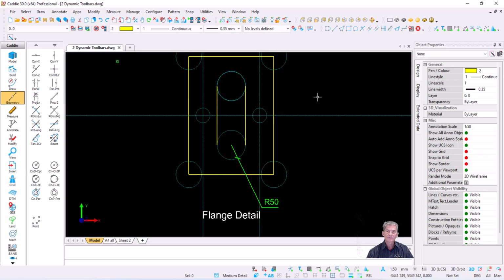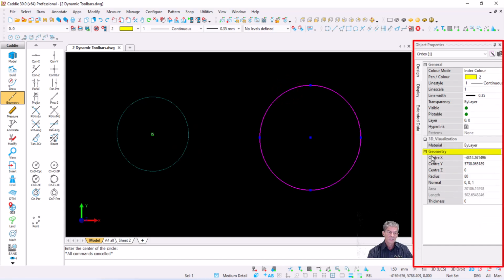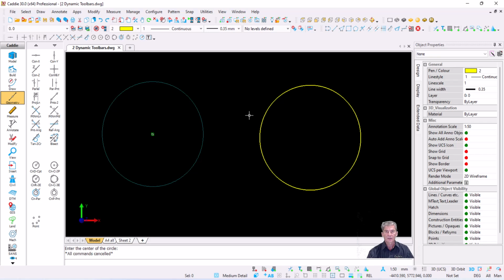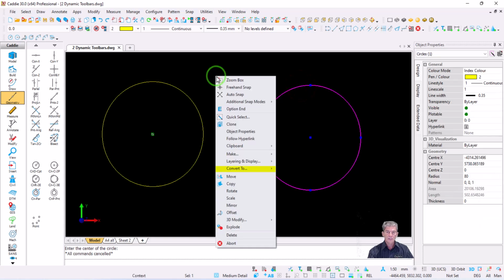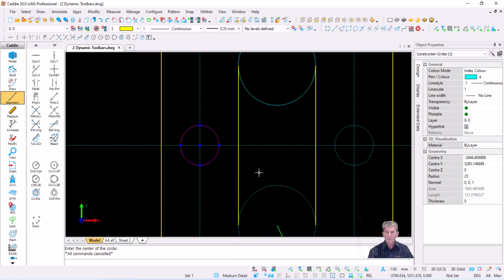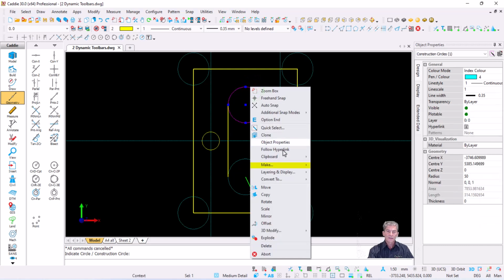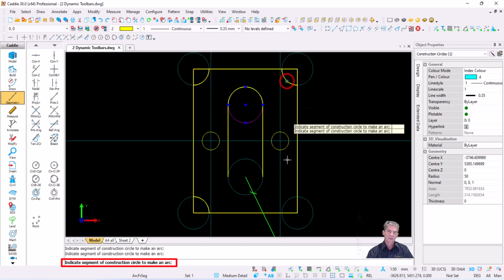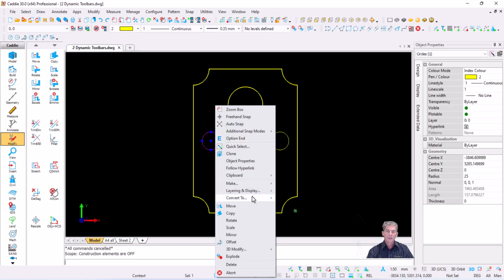Caddie 30 Construction Circles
Construction (Geometry) Elements

Construction Circles Object
Properties now shows the same properties for both construction circles and circles. The CSM now has options to swap a circle to a construction circle and vice versa. As well as a new command for drawing an arc from the selected part of a construction circle.